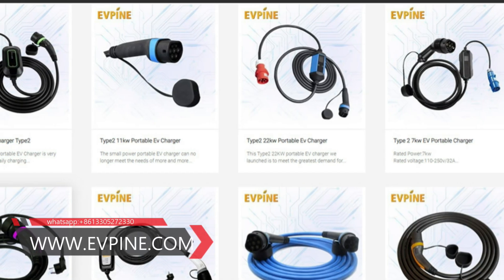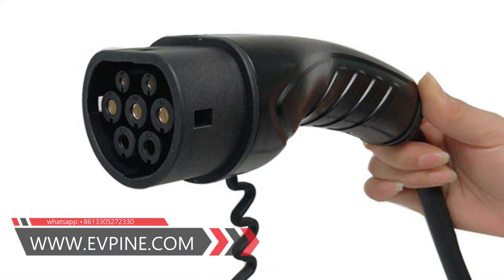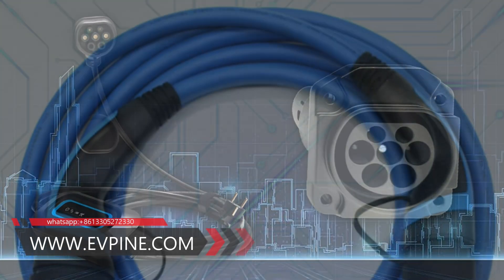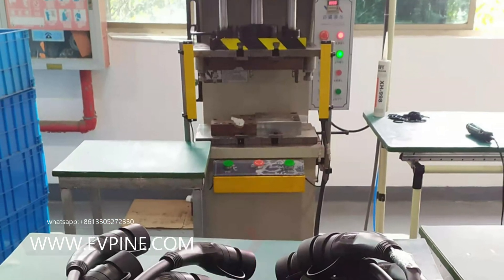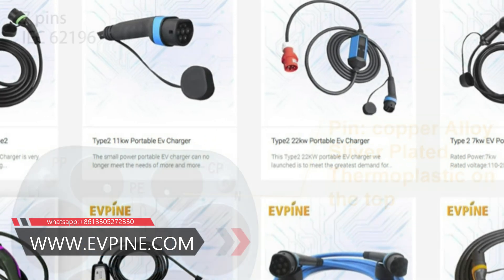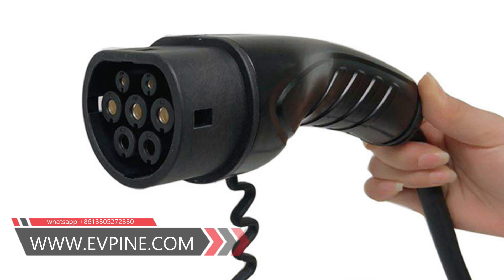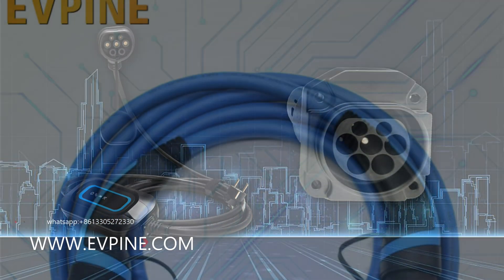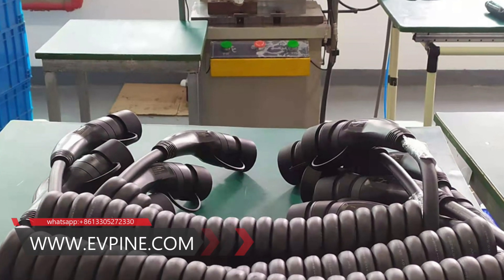Type of ev charging connector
Type of electric vehicle charging connectors

There are four types of plugs, two of which are used for alternating current (AC) and can be charged with 43 kW; The other is used for direct current (DC), which can charge 350 kW quickly.
There are two types of AC plugs:
Type 1 is a single-phase plug, which is the standard configuration of electric vehicles in the United States and Asia. It allows you to charge the car at a speed of up to 7.4kW.
Type 2 plugs are three-phase plugs because they have three extra wires to let the current through. As a result, they can charge your car faster. In China, the maximum charging power is 22 kilowatts, while the maximum charging power of public charging stations can reach 43 kilowatts, which also depends on your car's charging power and grid capacity.
There are two types of plugs for DC charging:
CHAdeMO: This fast charging system was developed in Japan, which can achieve very high charging capacity and bidirectional charging.
CCS: CCS plug is an enhanced type of type 2 plug with two additional power contacts for rapid charging. It supports AC and DC charging. It allows charging at speeds up to 350 kW.